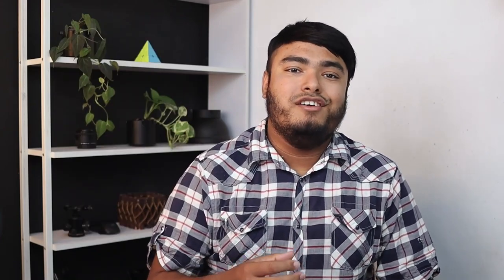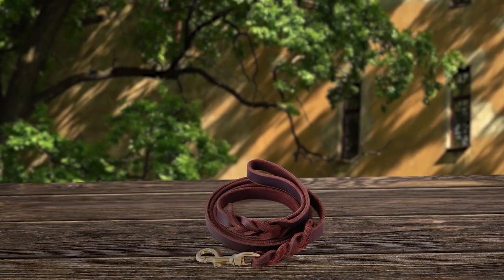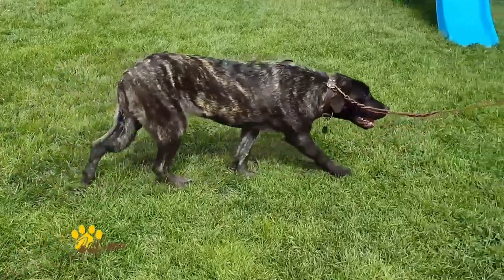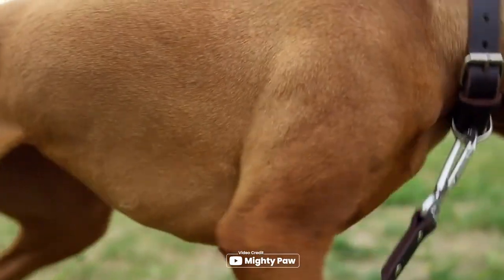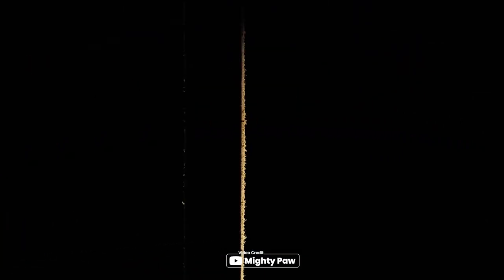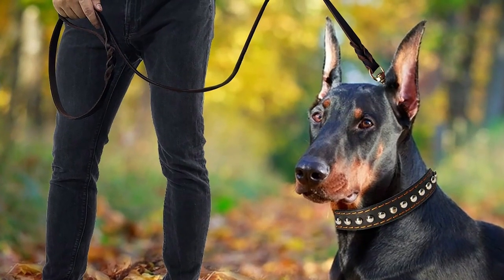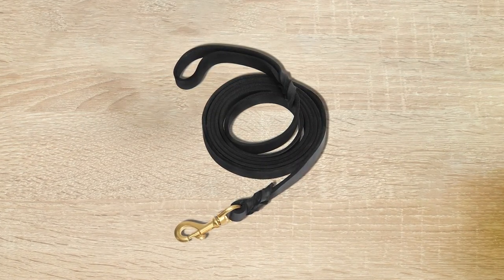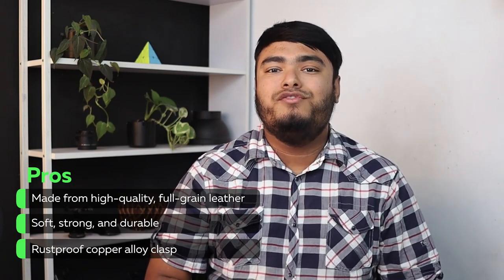Best Leather Leash in 2023 [Top 5 Reviews]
Best leather leash featured in this video:
NO 1. FAIRWIN 6 Ft Leather Dog Leash
NO 2. ADITYNA Double Handle Leather Dog Leash
NO 3. Mighty Paw Leather Dog Leash
NO 4. LWBMG Leather Dog Leash
NO 5. Guiding Star Brown 10ft Dog Training Leash

🕝Timestamps🕝
0:00 - Introduction
0:10 - NO 1 . FAIRWIN 6 Ft Leather Dog Leash
0:51 - NO 2. ADITYNA Double Handle Leather Dog Leash
1:48 - NO 3 . Mighty Paw Leather Dog Leash
2:30 - NO 4 . LWBMG Leather Dog Leash
3:17 - NO 5. Guiding Star Brown 10ft Dog Training Leash

What is the best leather leash?
A leather leash is a type of dog leash made from leather material. It is typically used to control and restrain a dog while walking or training. Leather leashes are popular among dog owners because they are durable, strong, and resistant to wear and tear.